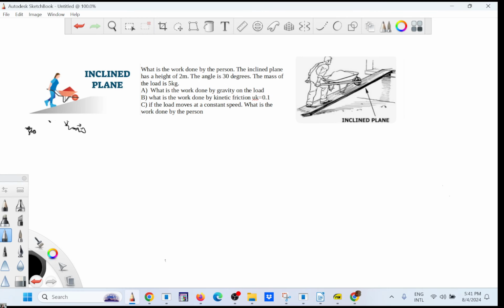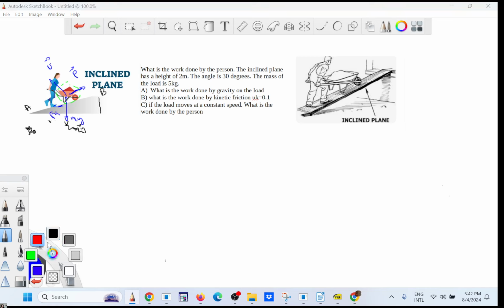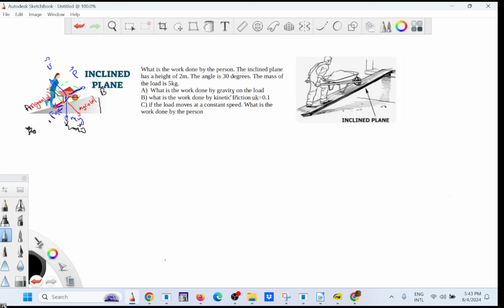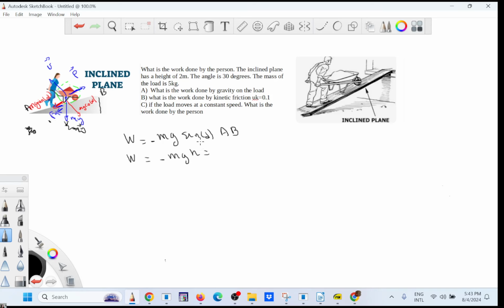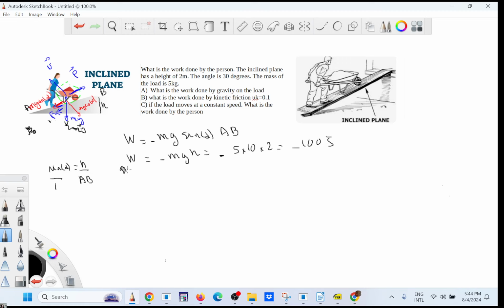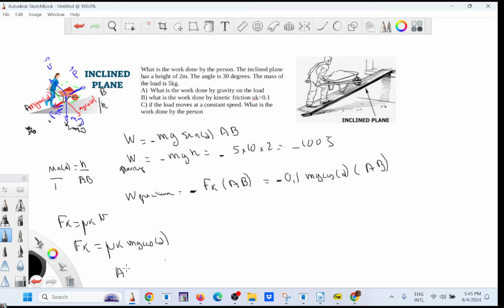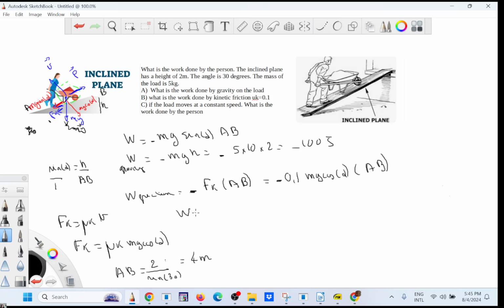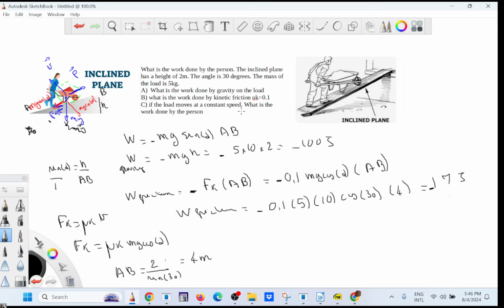wheelbarrow over an inclined plane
work done by gravity. work done by friction. work done against gravity and friction